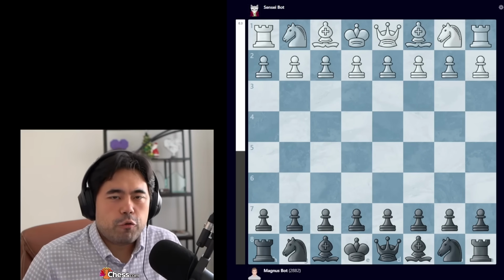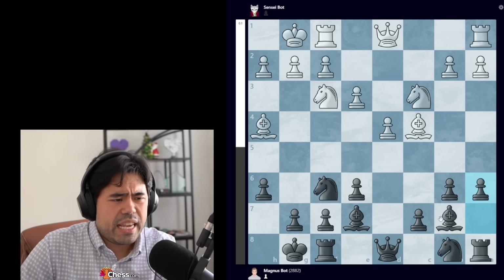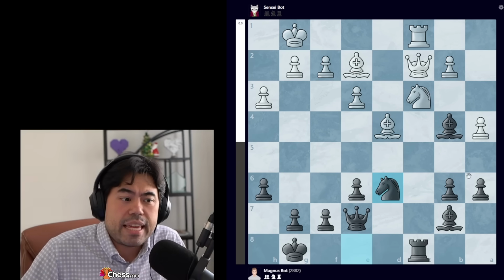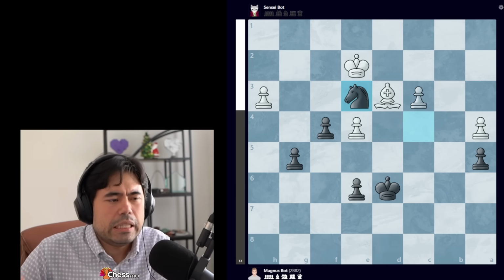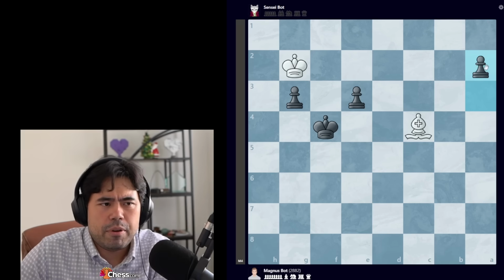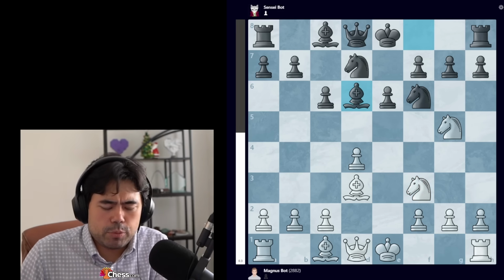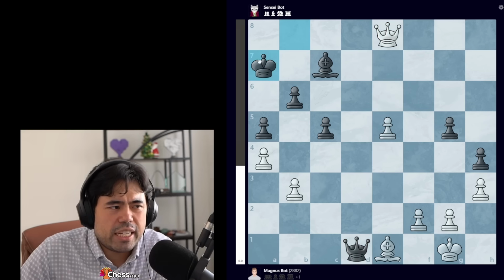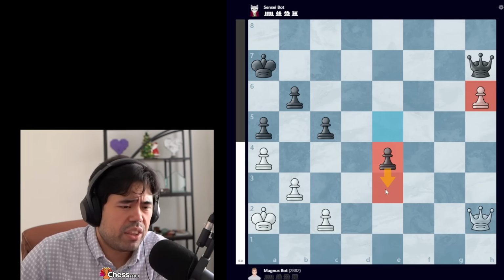THE CRAZY NEW SENSEI BOT VS MAGNUS!!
Hikaru analyses 2 games of Sensei Bot vs Magnus Bot